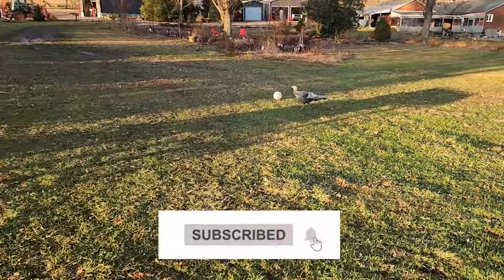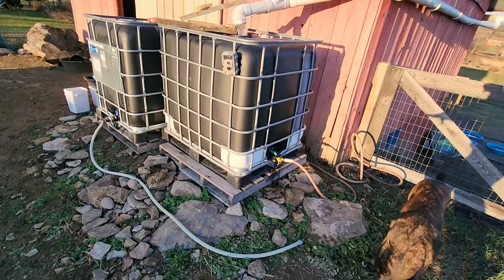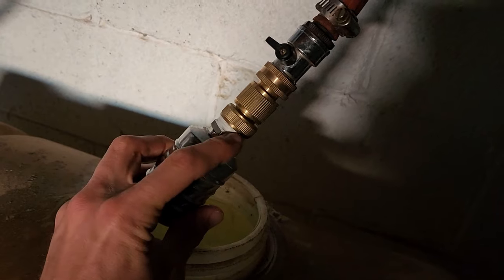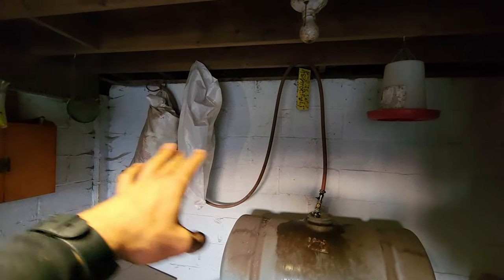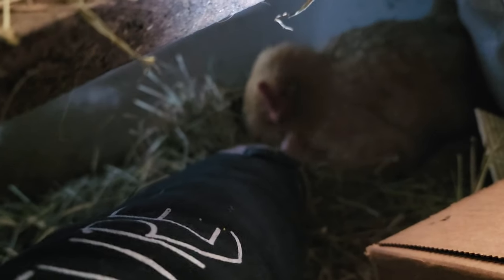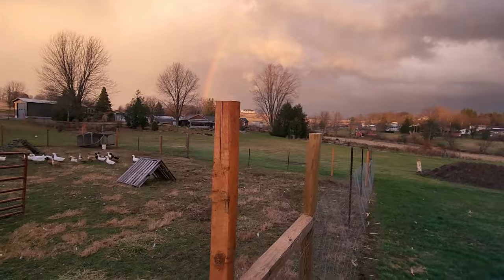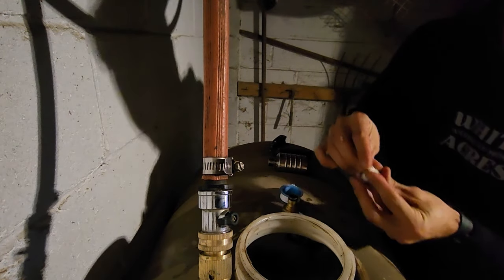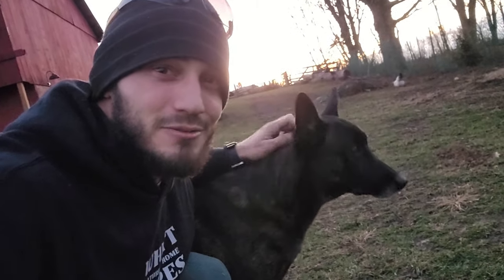Homesteading Everyday _ Not All Plans Workout // Whitt Acres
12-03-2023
Finally hooking up a float valve to my rain harvest tanks and it doesn't quite work.

@WhittAcres Nature At Home

811 Jefferson St
Unit 1052
811 Jefferson St
Unit 1052